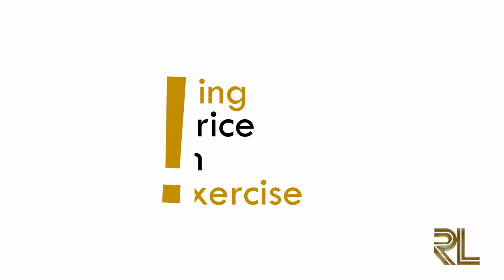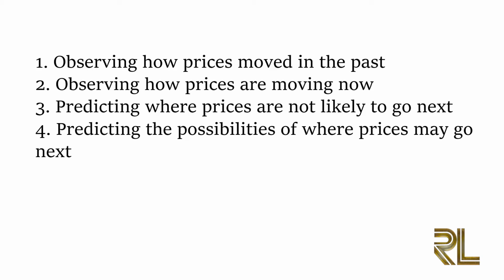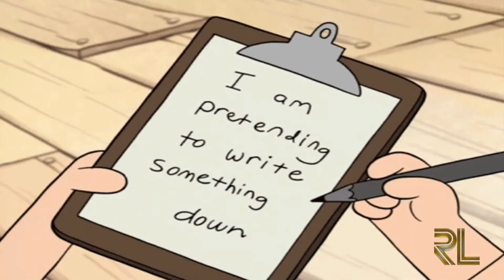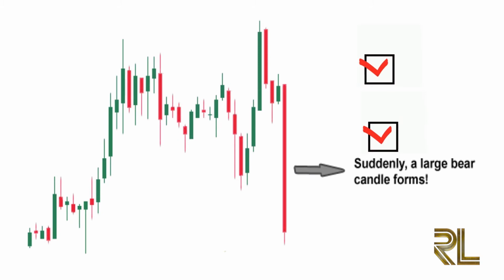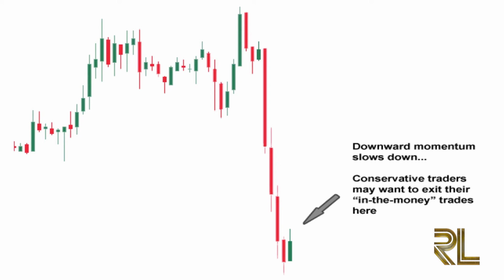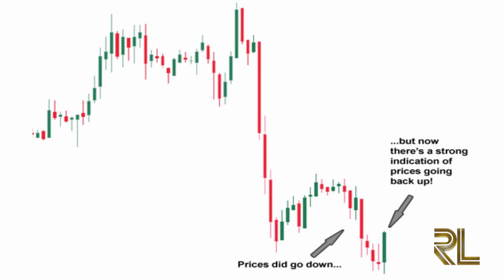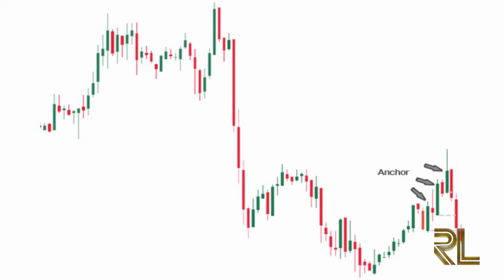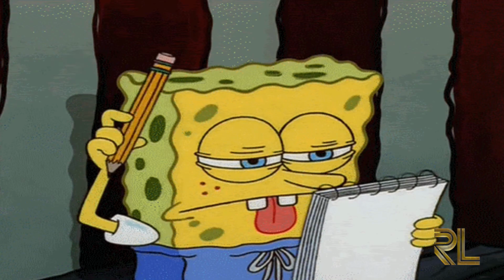Forex trading For Beginners:Price Action exercise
Join Reblea_FX education group for FREE.
Our aim is to educate you in the Forex market and expose the truth about the forex market.